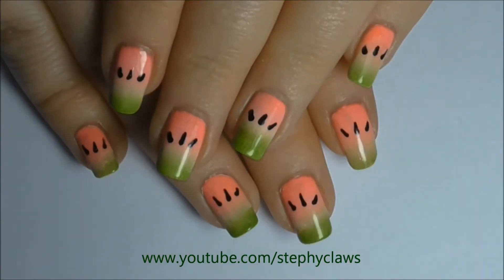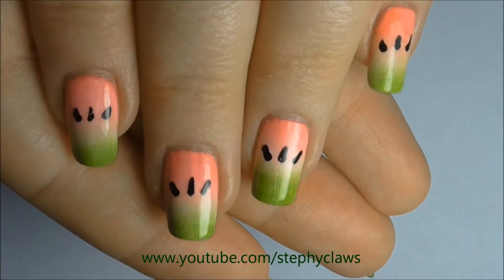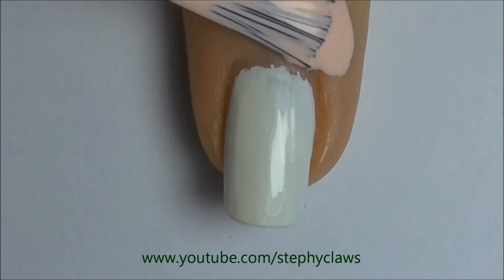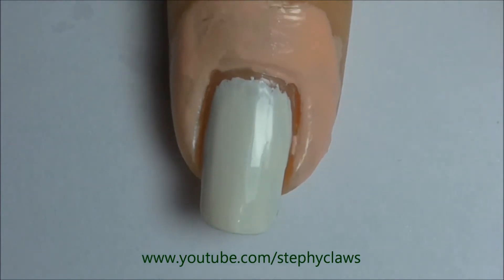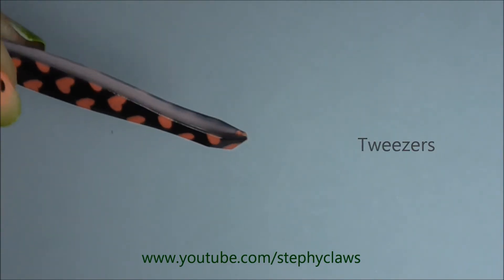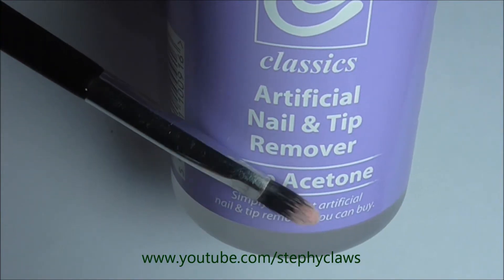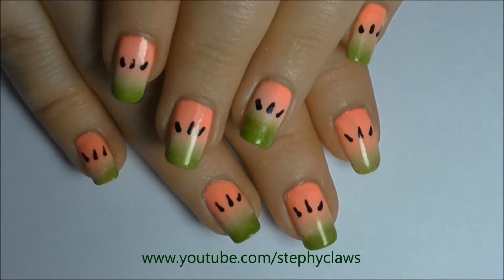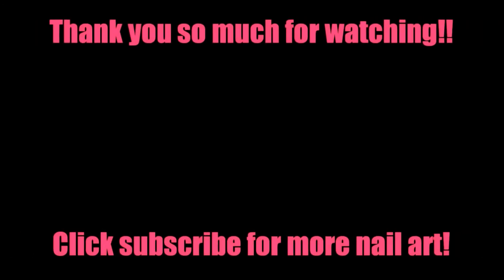INSPIRED BY | Episode 4 | No Tools Watermelon Nail Art Design | Stephyclaws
Hiya Guys!!

Welcome to episode 4 of 'inspired by' This is where I take someone else's nail art, recreate it and give them a little shout out. I may also take something I have seen that inspires me and make a design from it.

THIS MONTHS INSPIRATION

Don't want to buy them... no worries, use the end of a pin or something with a rounded end! For the brush, an old eyeliner brush will work perfectly.

I have noticed my veiw and watch time is going down every week. Should I upload some different kind of videos? How about some swatch, haul, DIY or mini review videos?
I don't want to stop making YouTube videos because I enjoy making them but I also want to make videos that you guys want to watch.

Let me know if there are any designs you would like to see my try on this channel :)

*** LIKE MY NEW CHANNEL ART?! ***

I just want to thank you all so much for watching my videos and commenting, it really does make my day!! It has been great to be back on YouTube and the thing that has made it more special for me is that the lovely subbies that used to watch my videos are still watching and commenting!! Also, my channel has grown a little since I have been back!! So welcome new subscribers, don't be shy, say hi in the comments, I always reply to every single comment. Big hugs and kisses to you all xoxo

Steph xoxo

Products used

Basecoat - Sinful colors - First in line base coat

White - Sally Hansen - Whirlwind white
Dark Pink - Stargazer - Neon Pink
Light Pink - Stargazer - Baby
Green - Sally Hansen - Grass Slipper
Black - Stargazer - Evil

1st Top coat - Seche Vite Fast drying topcoat

TOOLS
Sponge
Toothpick

MUSIC CREDITS

TITLE - Vibrant
COMPOSER - Sappheiros